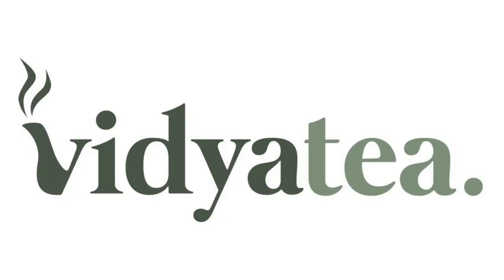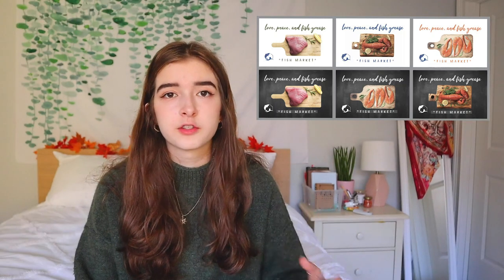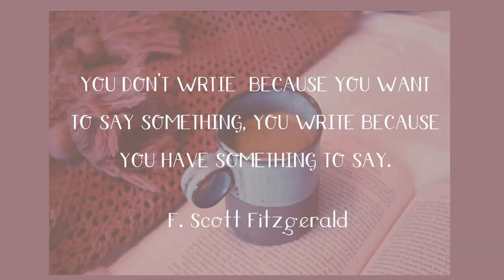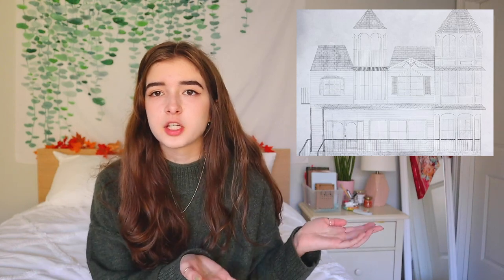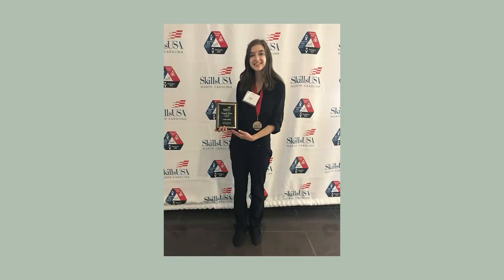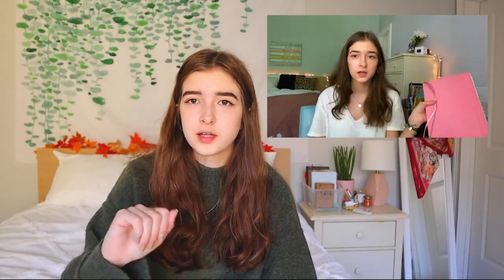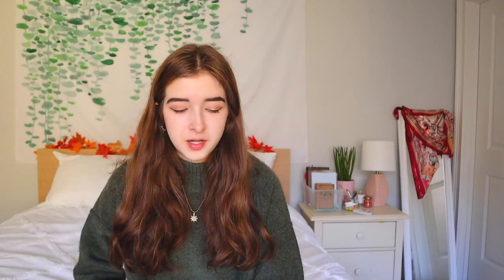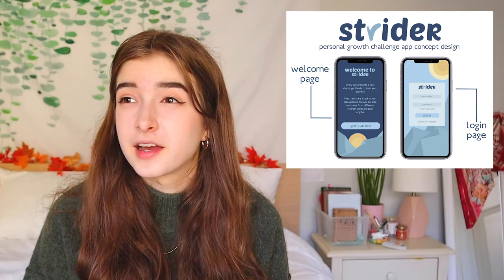📂 My ACCEPTED Design Portfolio for College (SCAD) | Tips on Submitting Your Best Portfolio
In this video I show you my 12 design pieces that got me into 3 design schools and gave me my portfolio scholarship for the Savannah College of Art and Design (SCAD). I also give some tips on what I wish I had done differently and what college admissions are looking for in your work.

//TIMESTAMPS
0:00-1:17: Overview
1:17-10:19: Portfolio Pieces
10:19-11:45: Final Thoughts + Tips

//CAMERA GEAR USED:
○ My camera - Canon EOS M50 White
○ Microphone - Rode VideoMicro Compact

//MUSIC
○ Thematic
○ Use this link to get 1 month of free premium music from Thematic Music: